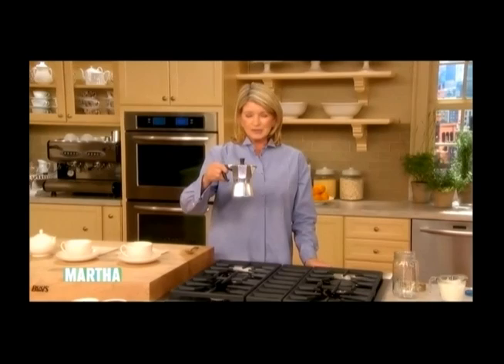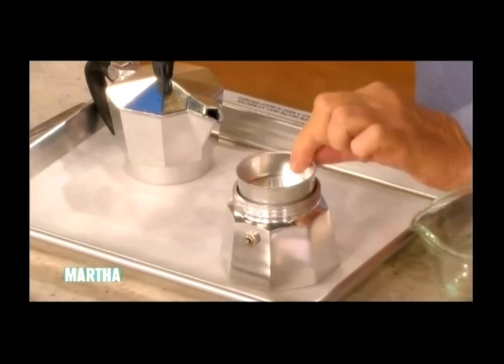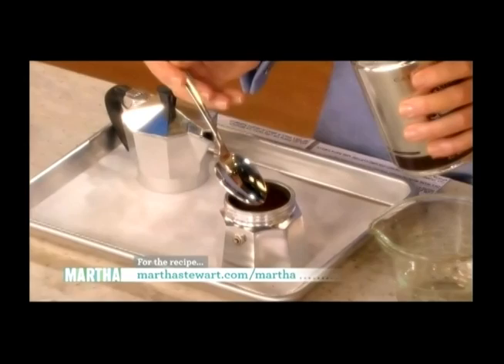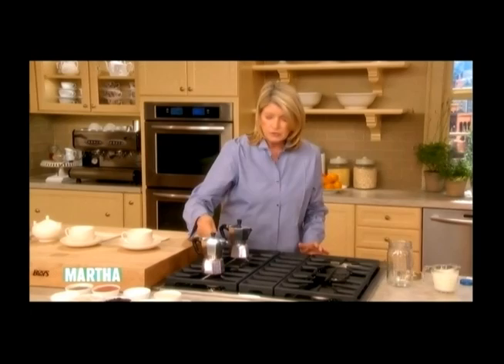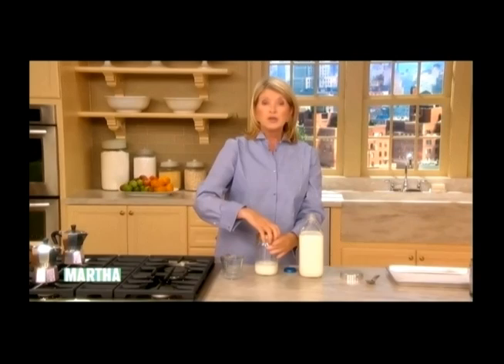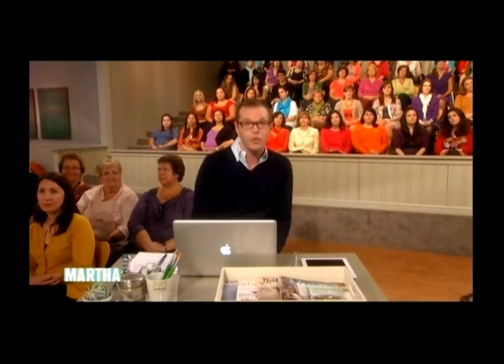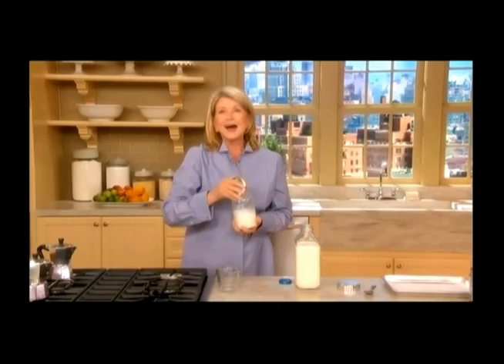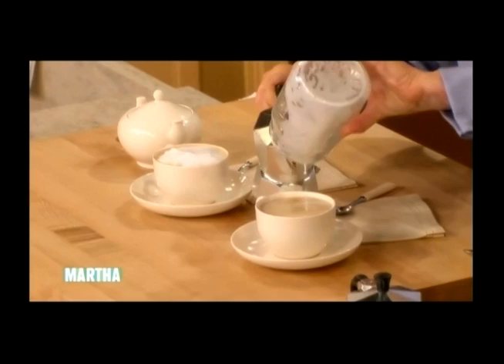Martha Stewart Demos the Bialetti Moka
Martha demonstrates the ease of use of the iconic Bialetti Moka stovetop espresso maker